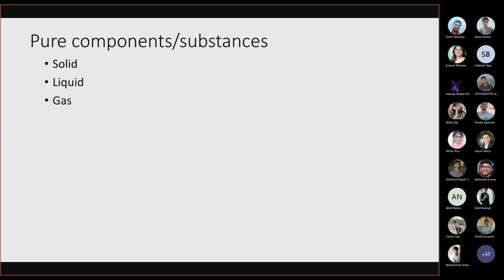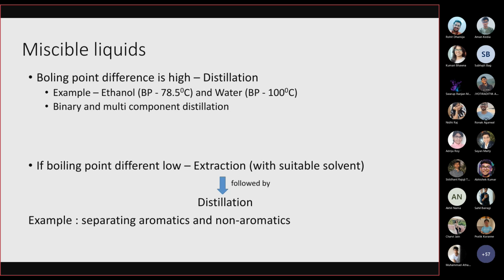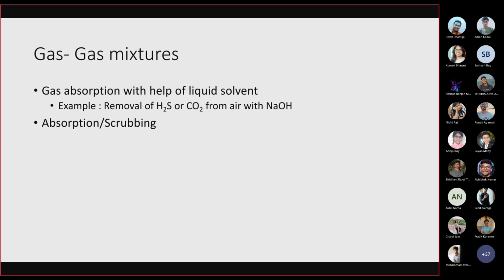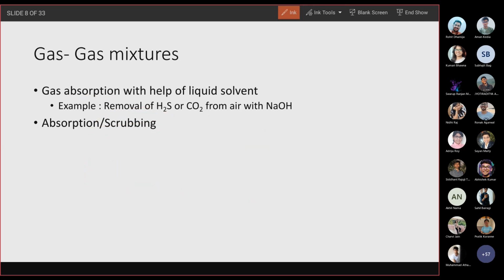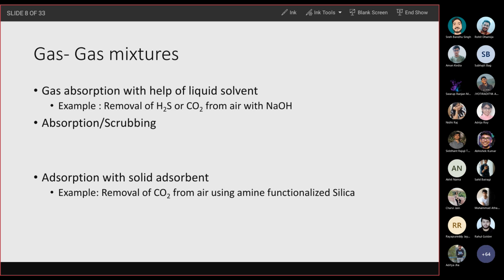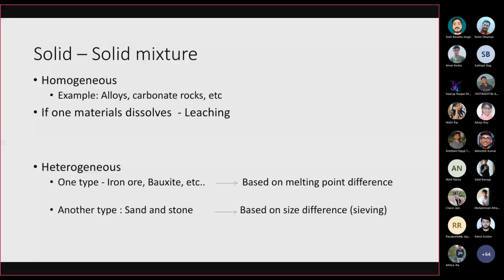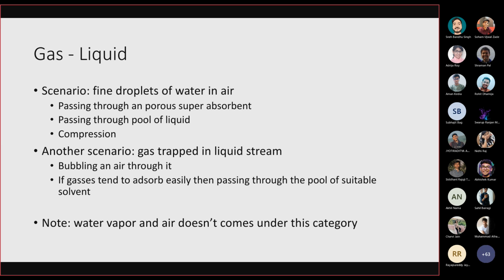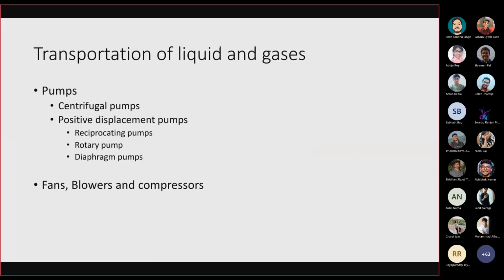Lec2 10th Jan